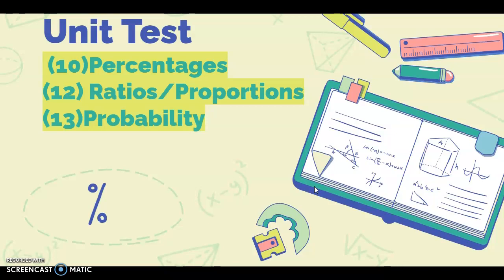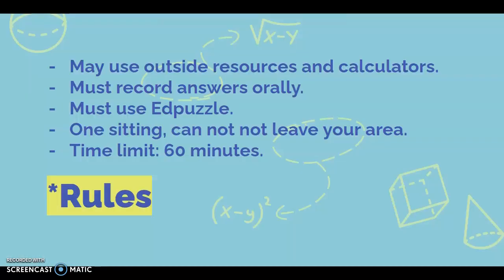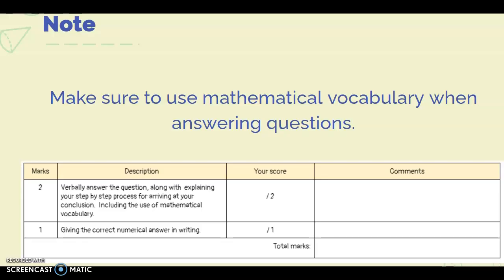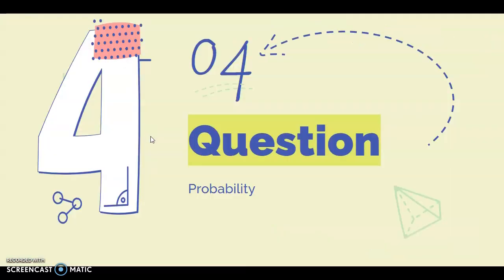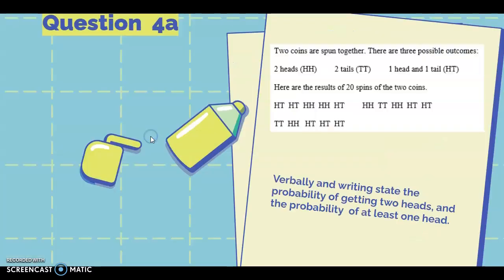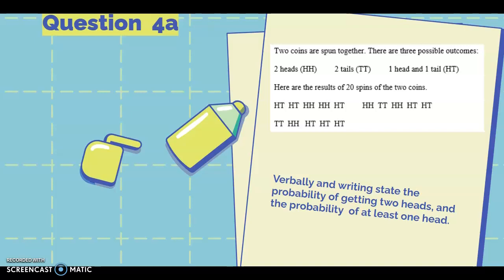Y7 Math Task 2 New